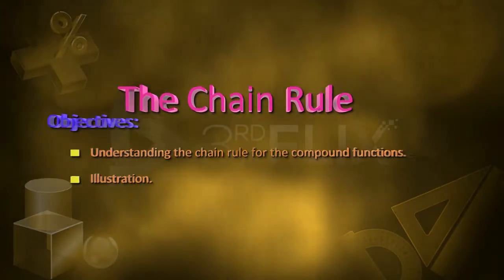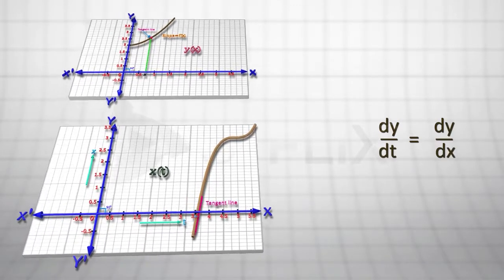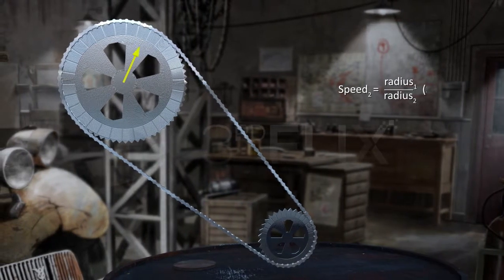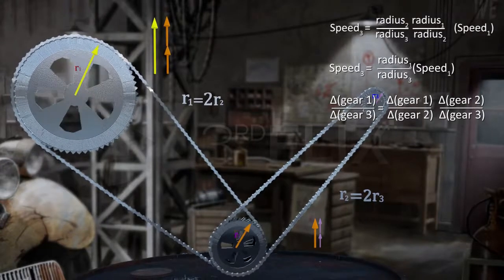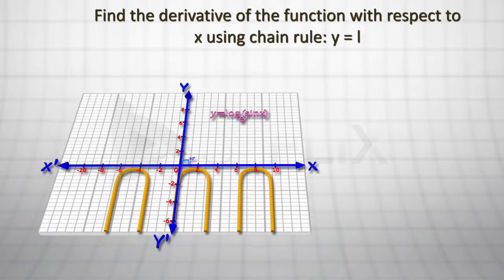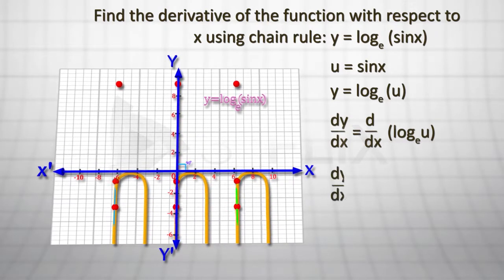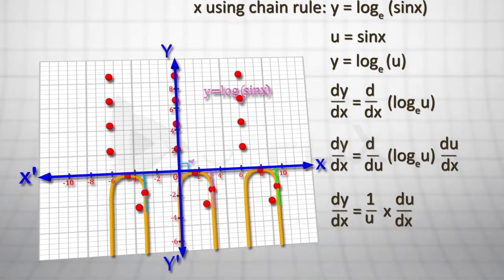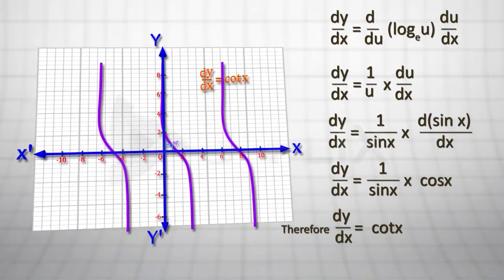VID 384 CHAIN RULE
chapter- Calculus - Differentiation